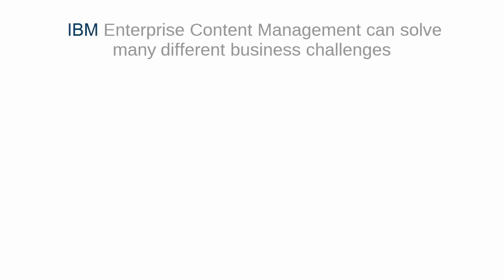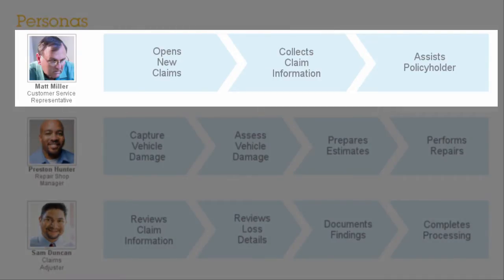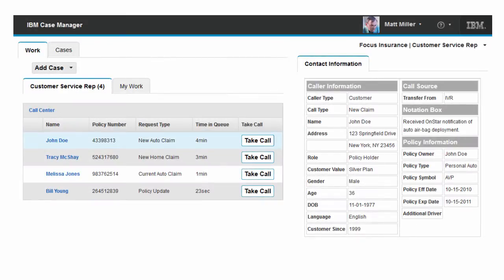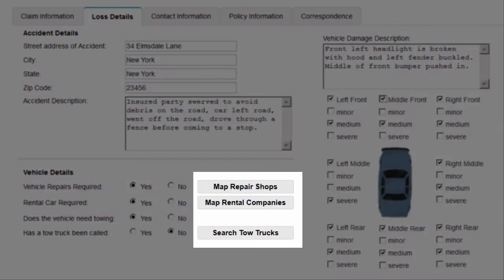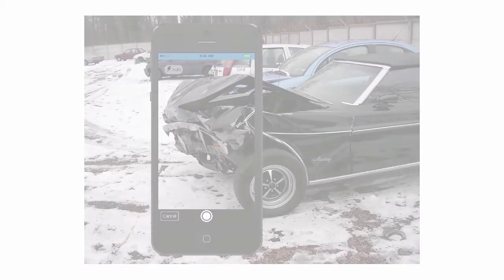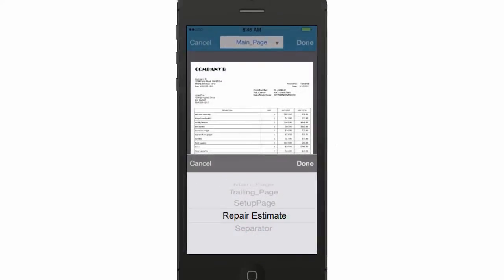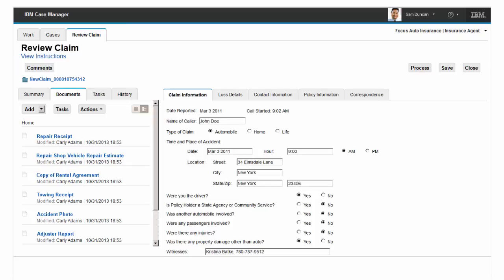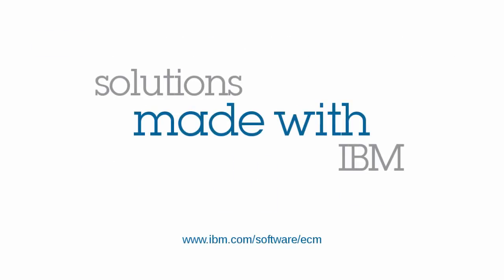Insurance - Auto Claims (IBM Case Manager & Datacap)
In this demo, you will see how a Customer Service representative, a Repair Shop Manager, and a Claims Adjuster work together to manage the collection of information for an Auto Insurance Claim. IBM Case Manager is used to manage the case while IBM Datacap Mobile is used to collect the required content for processing.